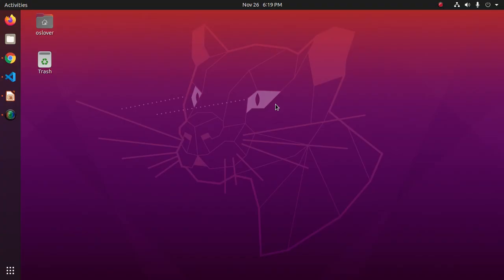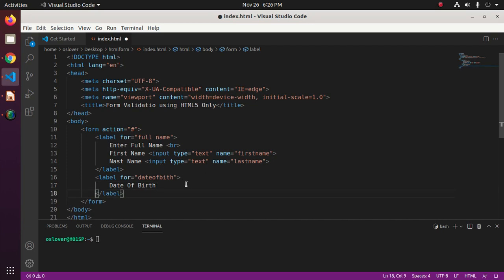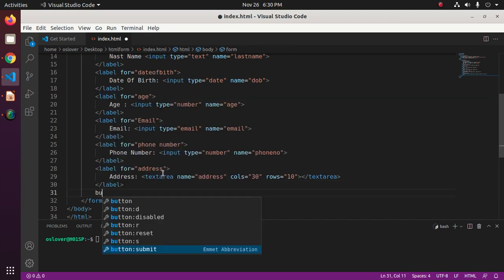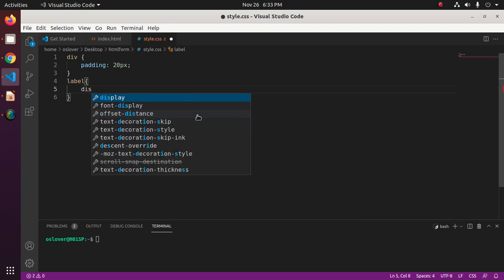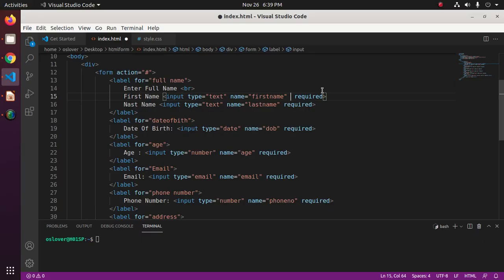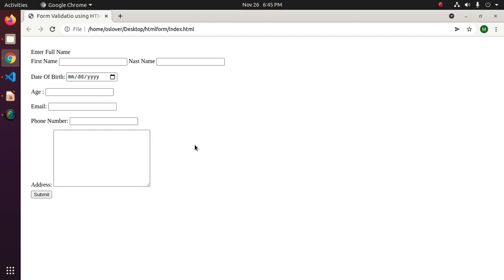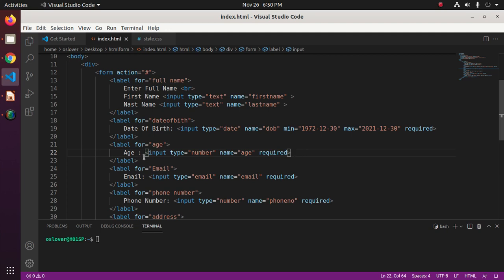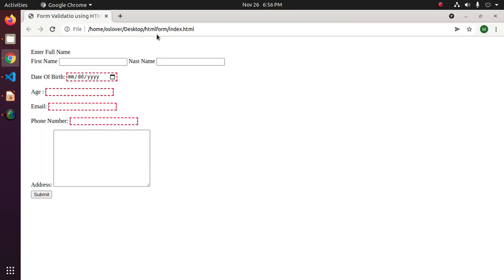How to validate html form using only html5 attributes and css | HTML 5 Form Validation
Learn how to validate a html form using only html5 attributes and css.